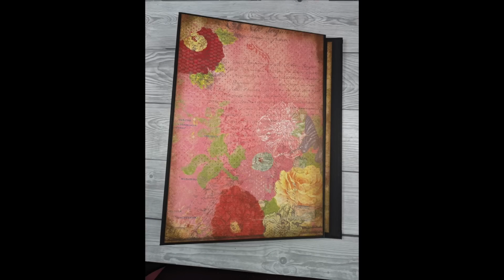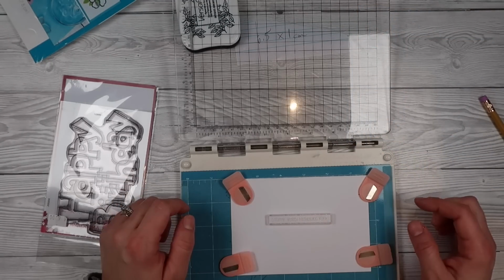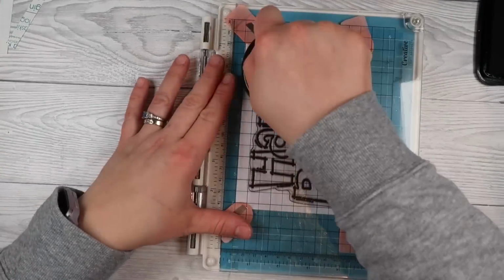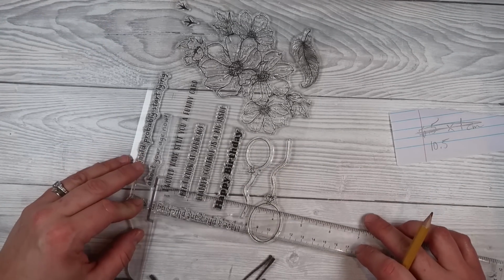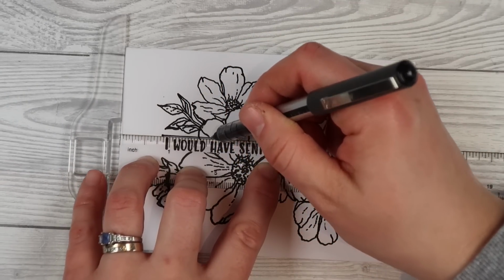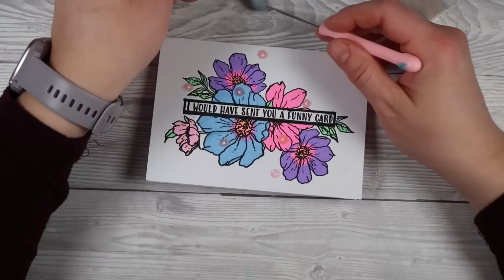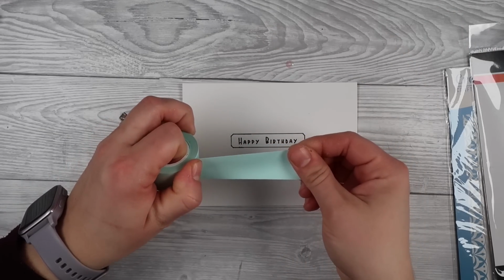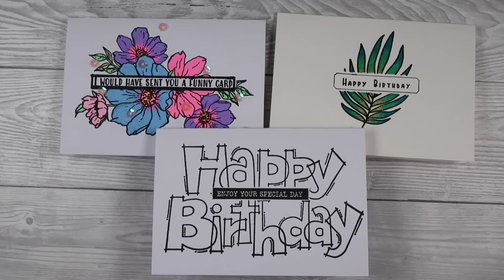One Layer: Hidden Stamping Technique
Thank you for coming to hang out with me. If you would like to find anything I used, just open this section. ↓↓↓↓↓↓↓↓↓↓↓↓↓↓↓↓↓↓↓↓↓↓↓↓↓↓↓↓↓↓
If you'd like to share any of your creations with me then please feel free to join my Facebook group:
(be sure to answer all the questions to be added)

• Studio Light Jenine's Mindful Art Clear Stamp Set #340 Sentiments & Wishes...

• Catherine Pooler Designs - At Home Collection - Clear Photopolymer Stamps - Natural Flourishes

• Creative Craft Products Die Set Nested Rectangles Set of 18 | Notched Edges...

• Durty Gurty: Durty Birthday Stamps

• Creative Craft Products 8.5in x 6.5in Stamp Platform with Magnets